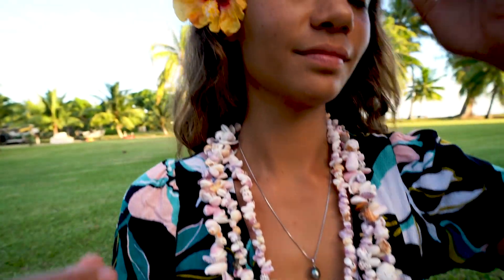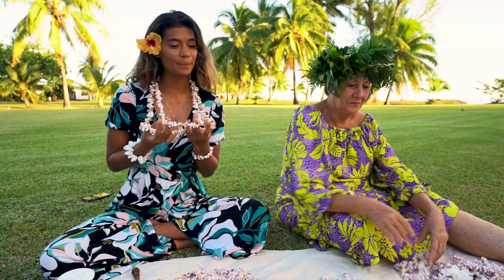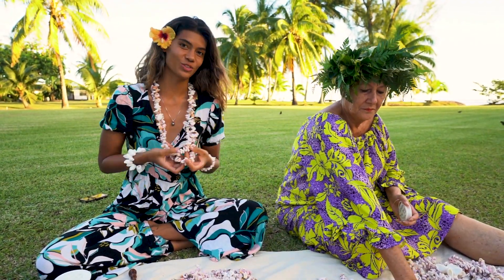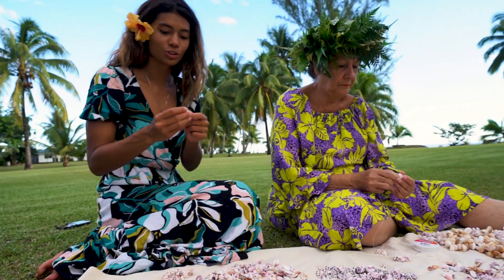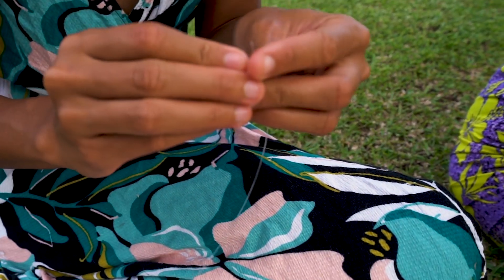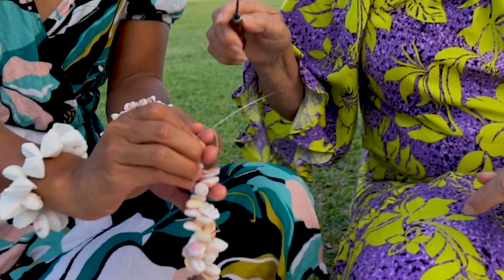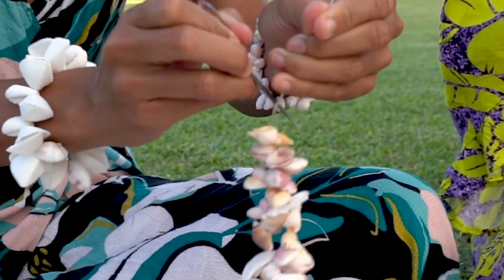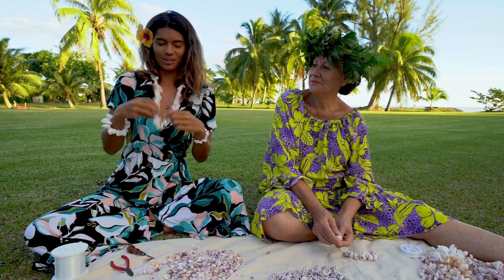How To Make A Shell Necklace with Vaimiti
Coveting this season’s must-have shell necklace? Vaimiti has you covered & is teaching us how to make our own 🐚